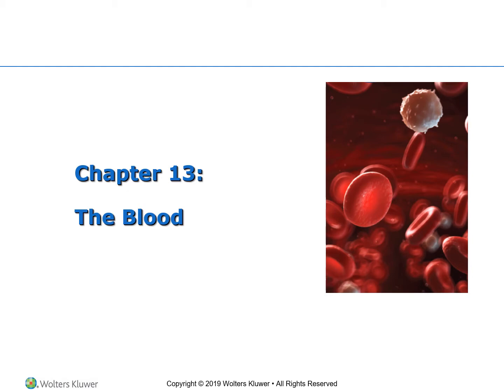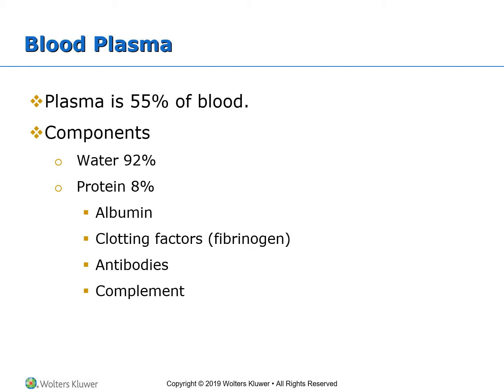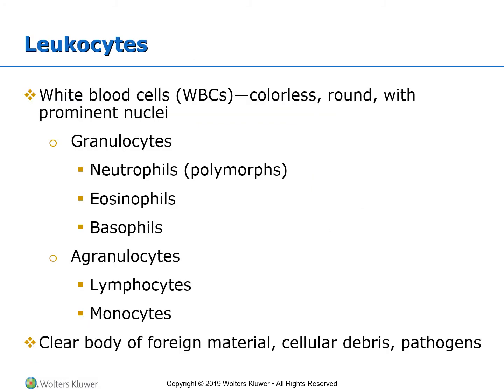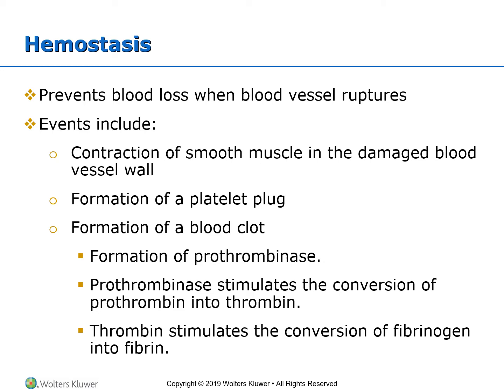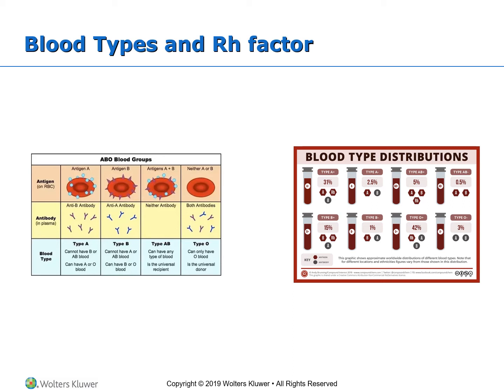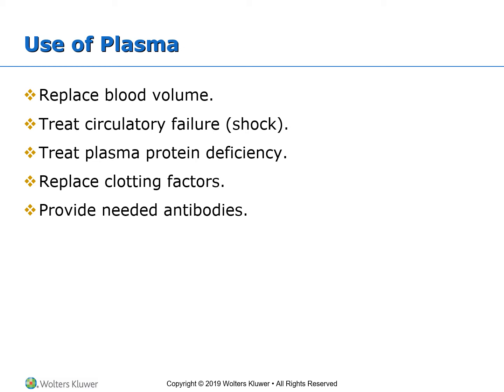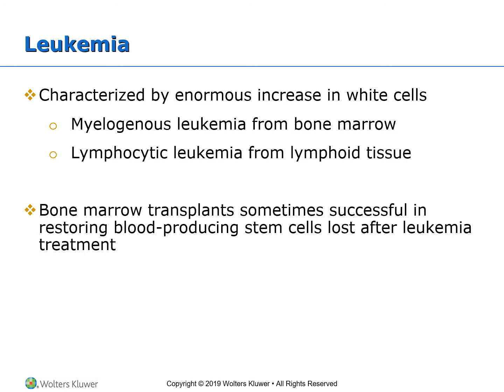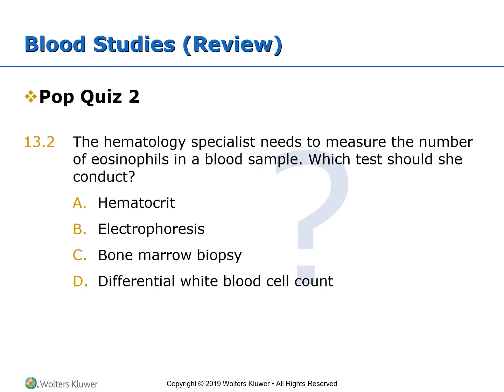Blood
Anatomy lecture covering concepts related to Blood (LVN/LPN)